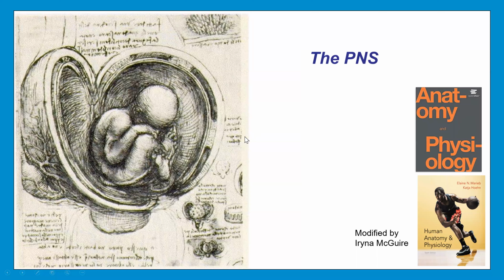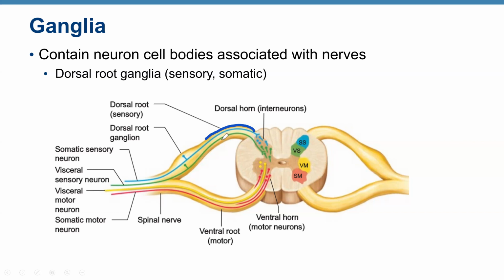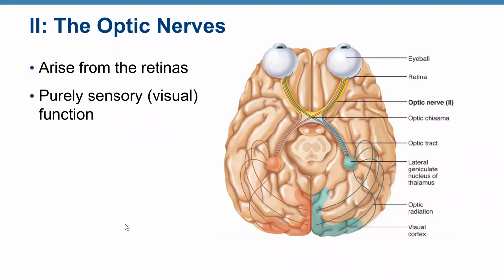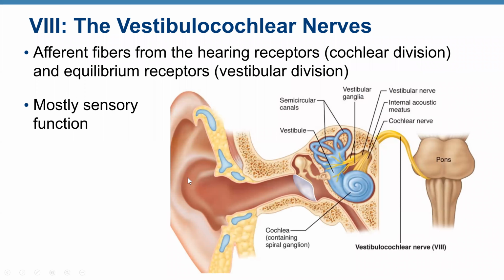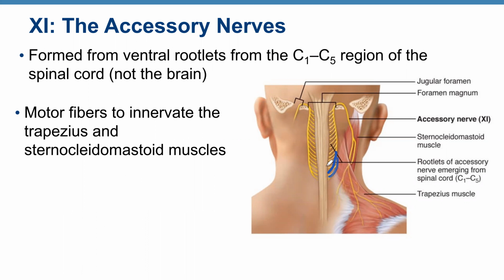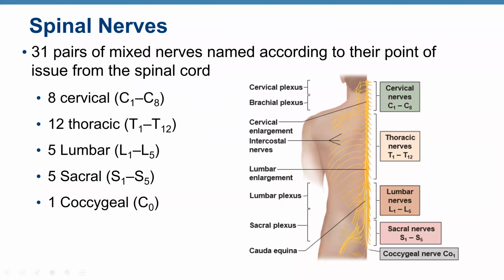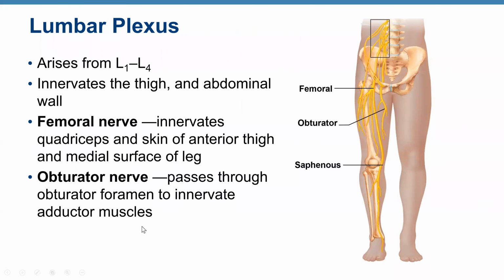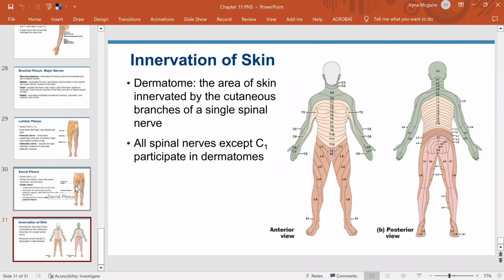The Peripheral Nervous System.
This video covers anatomy of the cranial and spinal nerves.